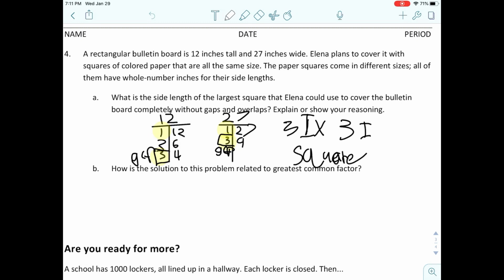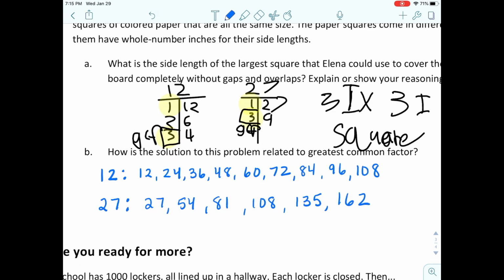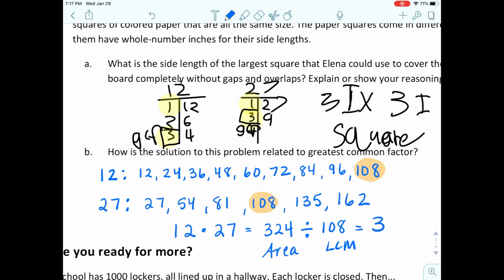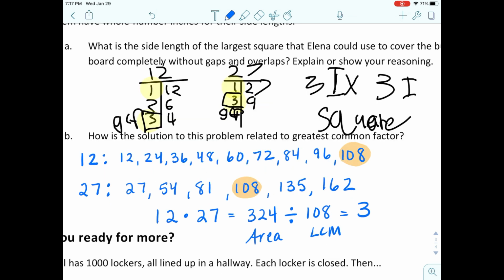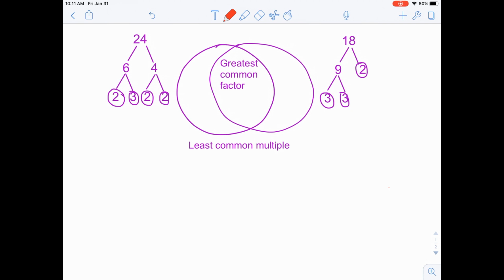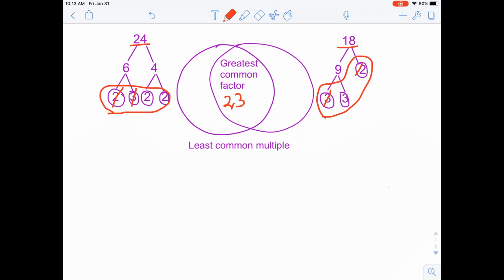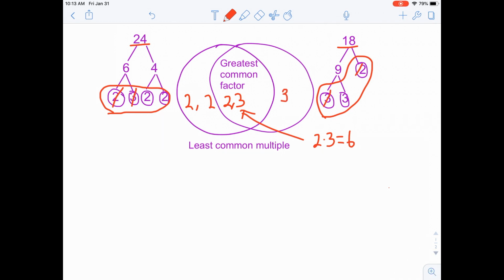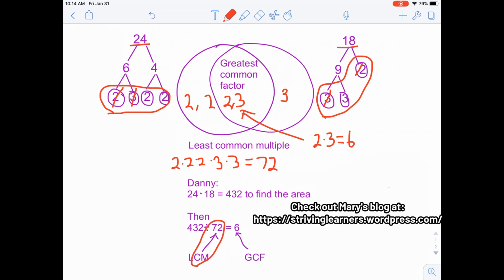A Day in the Life of a Middle School Teacher | Making Connections with GCF and LCM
Had an awesome day in math as a student inspired me to look deeper into his thinking! It became a "stop the class" moment where we sought to make connections between greatest common factor and least common multiple.

Join me on my journey as I teach, reflect and impact. Videos topics will include: classroom culture, teaching 6th grade math, piloting an inquiry-based math program leading a PLC team, and reflecting on ways to maximize student and professional growth. I will also feature companies/causes who are making an impact and giving back to others.